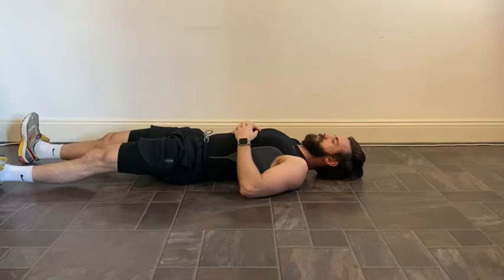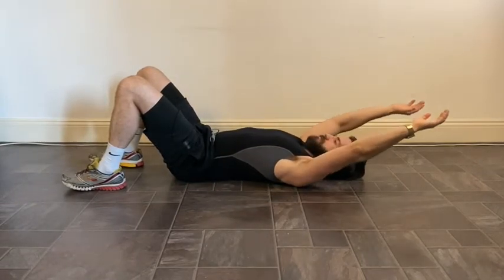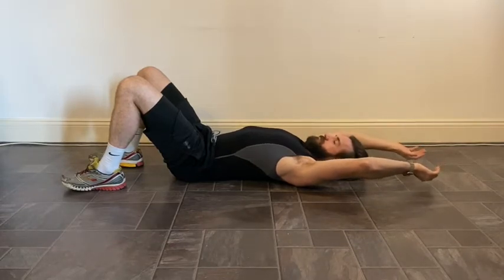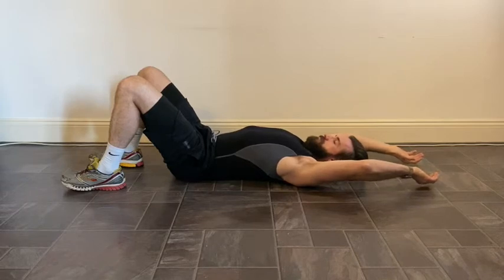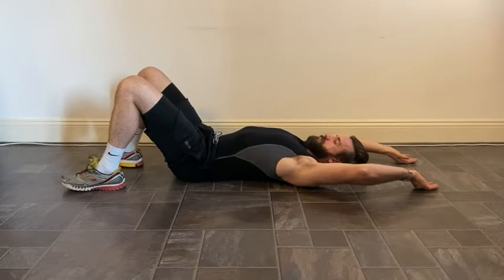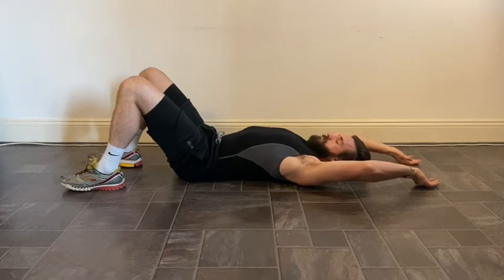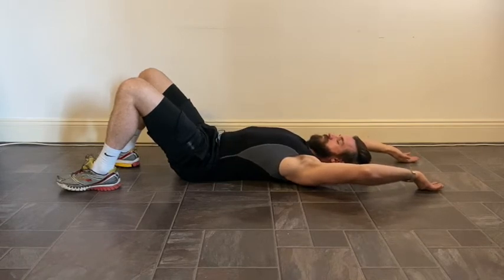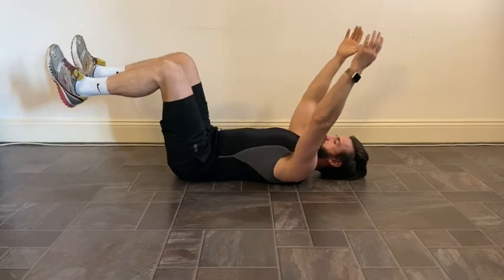A quick and effective end of day Stretch to help with posture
My Knightly Stretch: A quick and effective stretch to help with posture

I am a Chiropractor. I talk to people about the things that they do day-to-day that may be having a slow, cumulative detrimental impact on their bodies and give them ways of helping to make it better.

People often ask me, “Can stretching help my posture?”, so today I want to share with you a wonderful little stretch that I have been doing at the end of my working day for years. It's quick, it's easy, it feels great and my cat loves to get involved too.